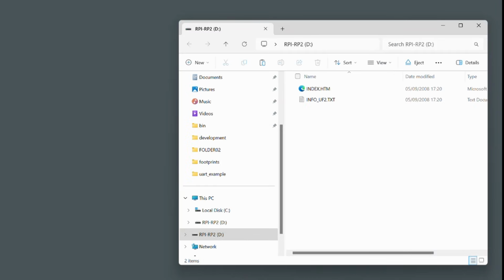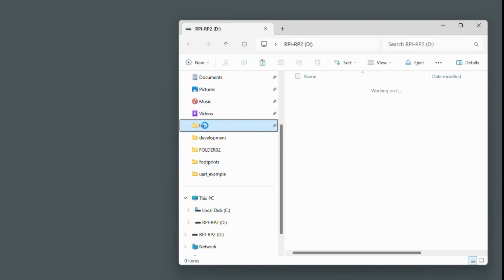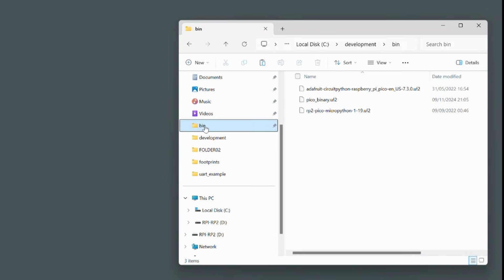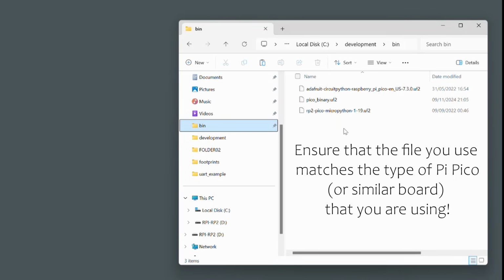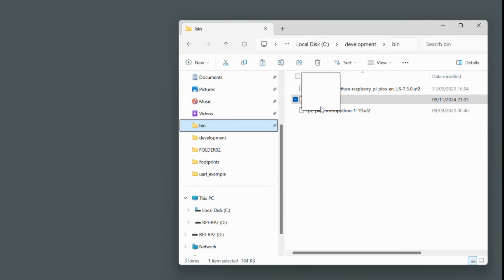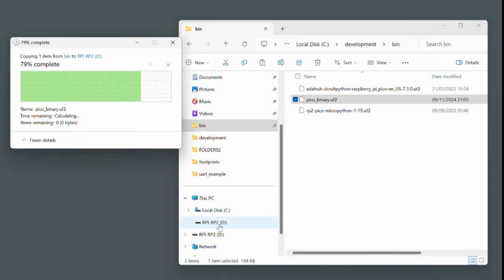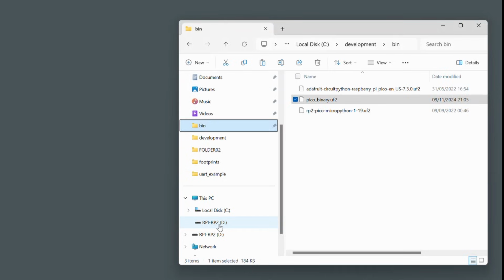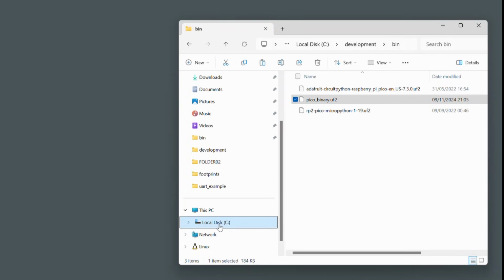How to Use a Pi Pico: Transferring a .uf2 File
This 1-minute video shows what to do with a .uf2 suffixed file in order to use a Pi Pico.

The video applies to situations where you might have purchased a Pi Pico and wish to run MicroPython or CircuitPython on it or any other code built for it.